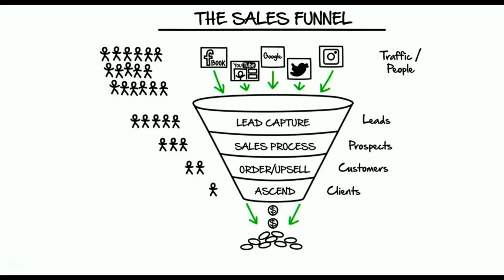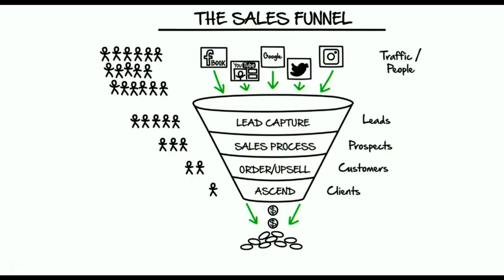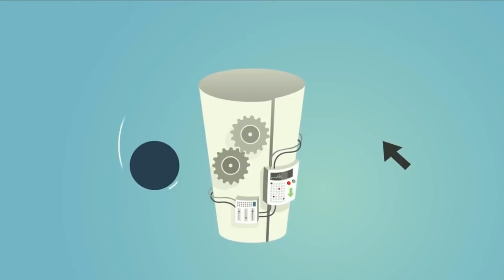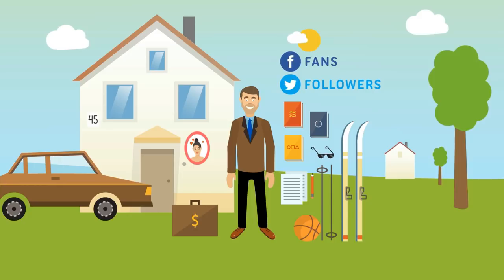Marketing Automation Software – What Is The Best Sales Funnel Software Available?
Marketing Automation Software – Discover The Best Sales Funnel Software Available

In this video you will discover the best marketing funnel software your money can buy. Over the last 8 years in my online entrepreneurial journey I have seen my fair share of online marketing software for small business enterprises and to be honest most of the sucked. They were either too complicated or incomplete. You still had to source various aspects of sales automation software from multiple outside sources and glue the puzzle together.  Over the years there were incremental advancements in marketing automation tools but there were no breakthrough quantum leaps in the technology or online sales software unlike the sales funnel builder software you will learn about in this video.

It exploded onto the scene leaving the competition for dust. It is the first all-in-one marketing funnel automation software that can have a high converting sales and marketing funnel up and running with a few clicks of a mouse. If you need email autoresponder integration, top marketing software with shopping cart integration, sales funnel software creator for membership sites, affiliate systems, upsells, downsells, capture page builder, this funnel creation software has got it all in one place. In another video I cover the 7 steps of a successful sales funnel and the best sales pipeline software allows you to seamlessly build out such a funnel with the least amount of effort and maximum efficiency of anything available so you can spend less time stressing out over techy stuff.

One of the main determinants of the vote for the best funnel software should be the results others have gotten using these marketing automation platforms and this marketing funnel builder has been responsible for countless success stories along with many funnel creators generating 6-figures and 7-figure revenue through the use of this marketing funnel automation platform. There is an entire website with walls of testimonials and results from those who have not just gotten results but have generate significant revenue through their custom sales funnel which should leave no question in your mind as to whether this is the best marketing automation tool online period. The founder of the company is also one of the most proficient marketers in the world right now and is constantly innovating and pushing the boundaries of what’s possible with a marketing and sales funnel software online.

If you are ready to get started with the best marketing software tools available right now the go ahead and click the following link to try it out for a full 14 days risk free and see for yourself how much more confident you feel as you smash your sales targets using this marketing funnel software: